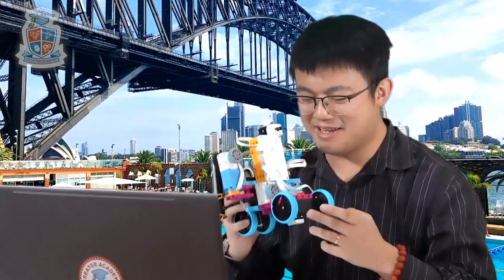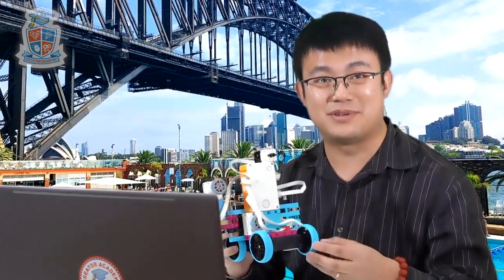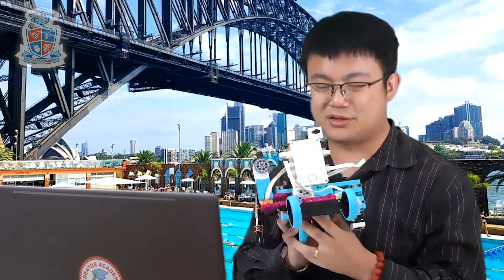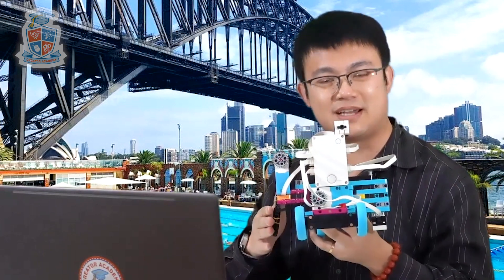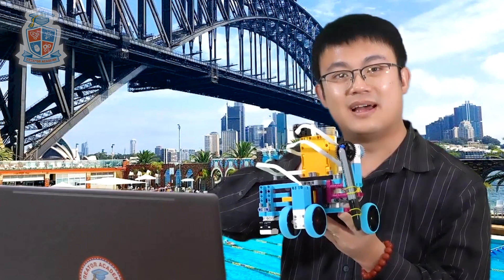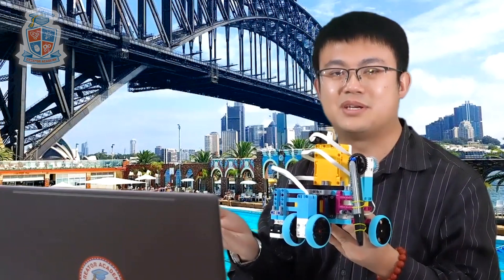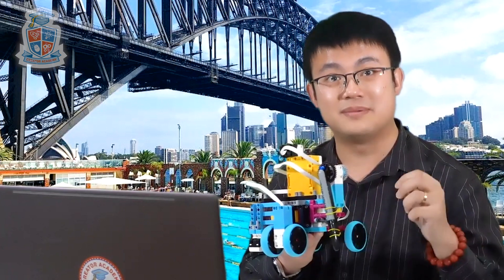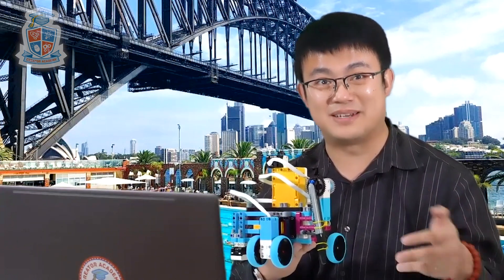LEGO SPIKE Prime Scanner and Printer Build Instructions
Video instructions and commentary on our LEGO SPIKE Prime Scanner and Printer design: Scanner Prime